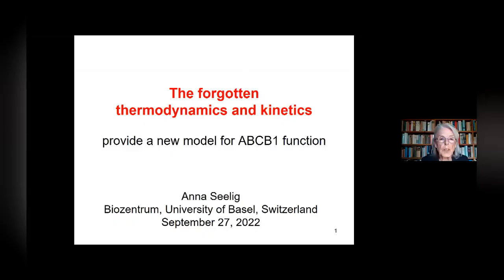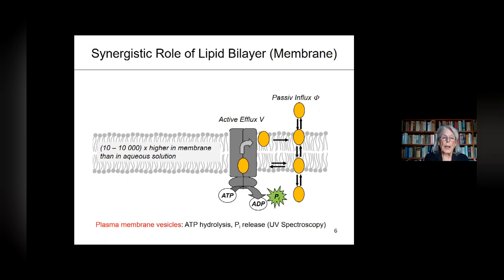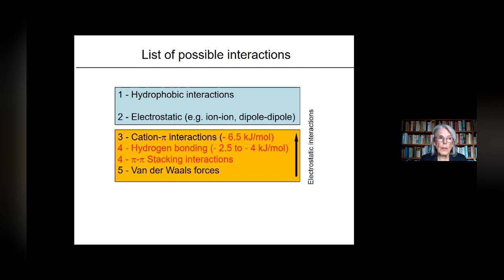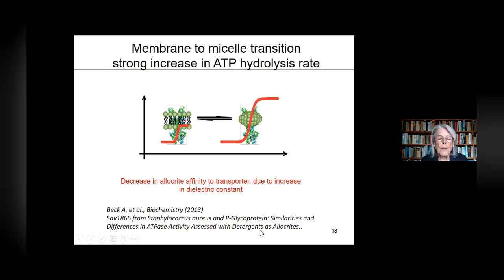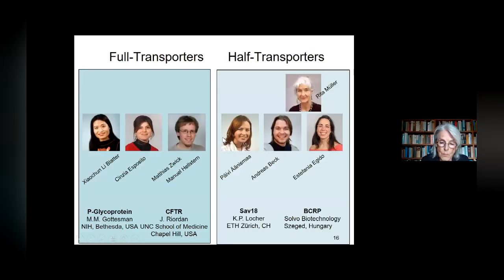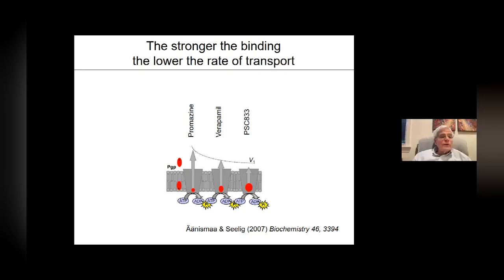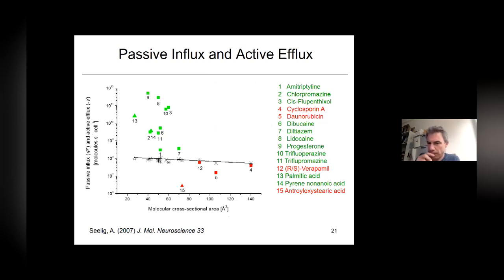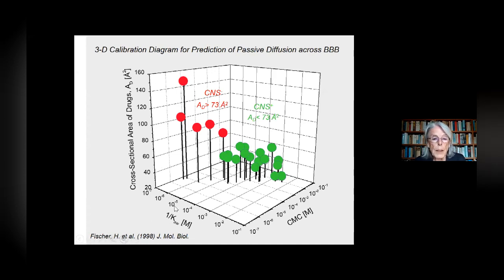The Webinar --- ABC Transporters in Multidrug-Resistant Cancer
Dr. Anna Seelig presented the topic "A new model for allocrite transport by P-glycoprotein"